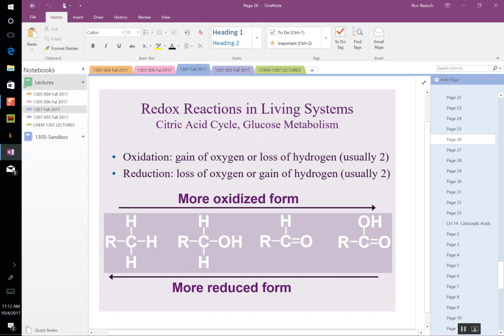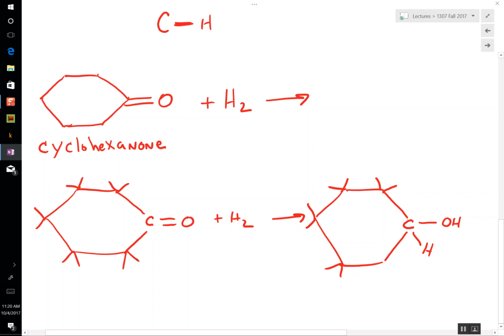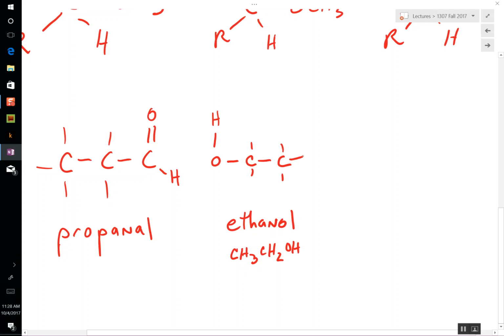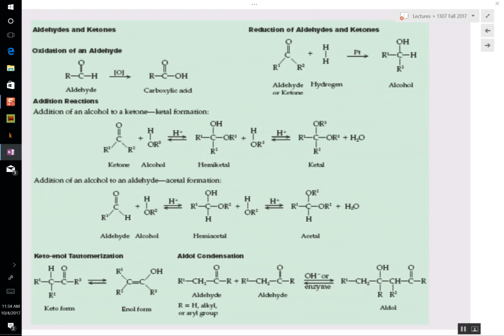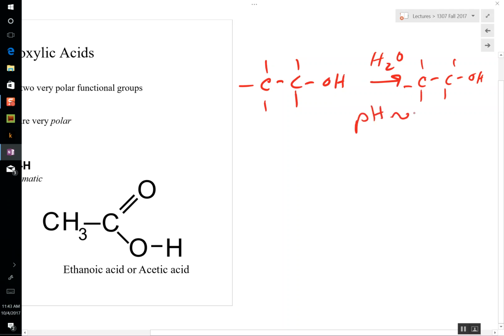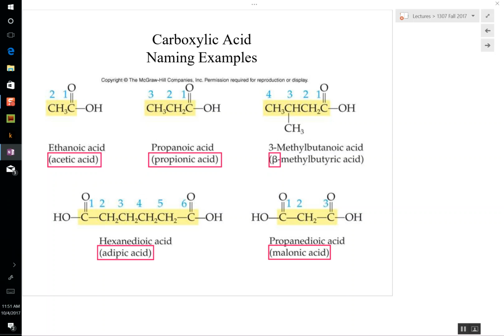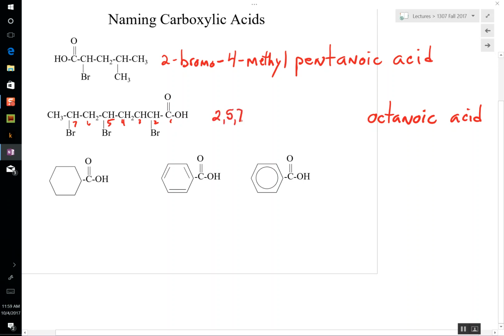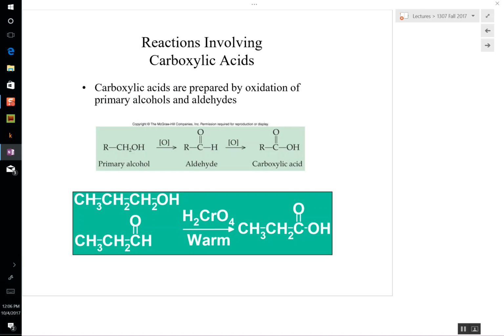1307 CH 13 part 2 CH 14 Part 1